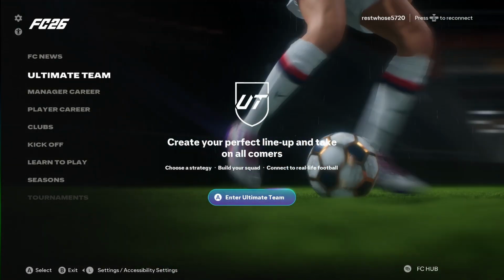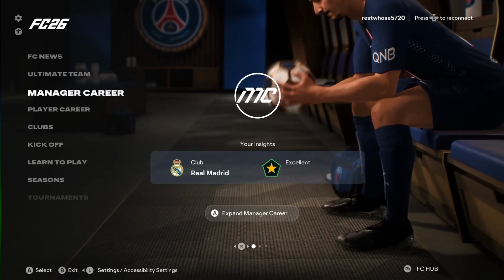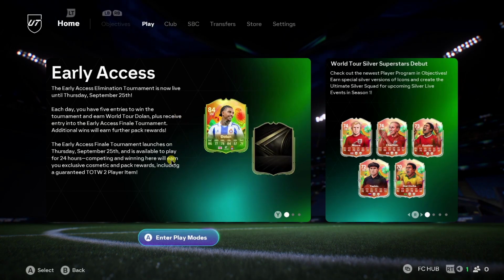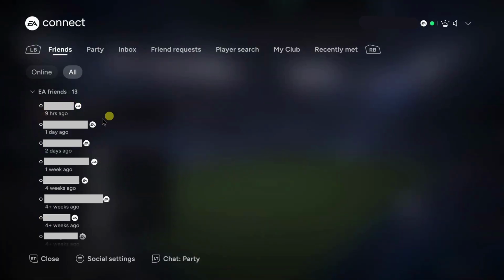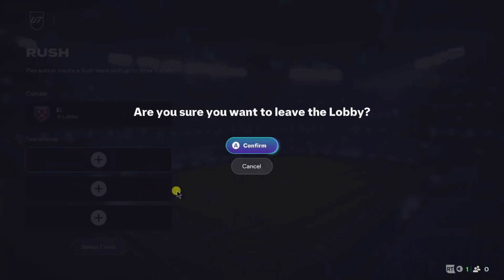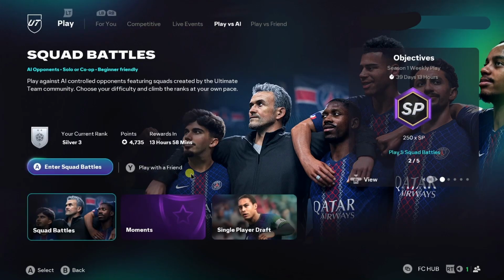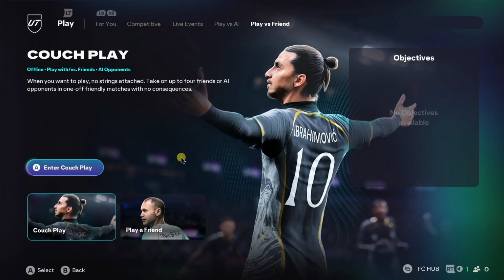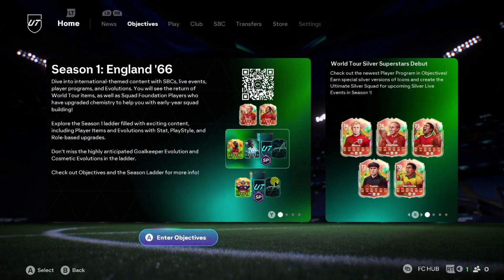HOW TO PLAY FUT WITH YOUR FRIEND - FC 26